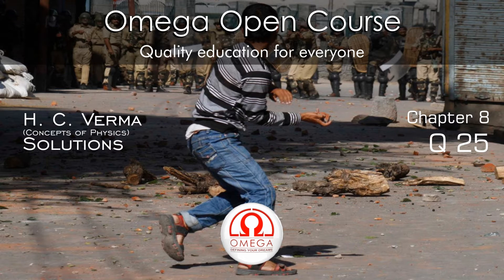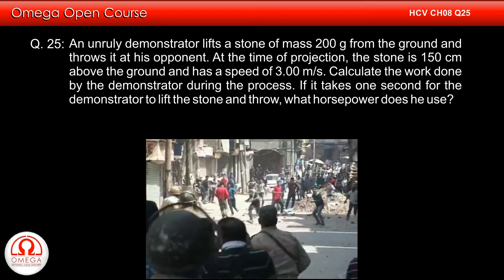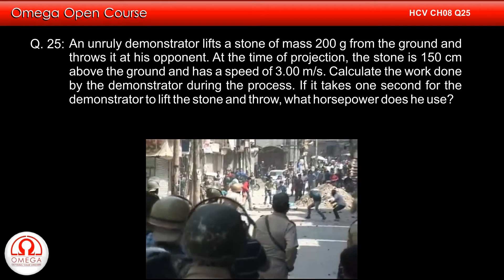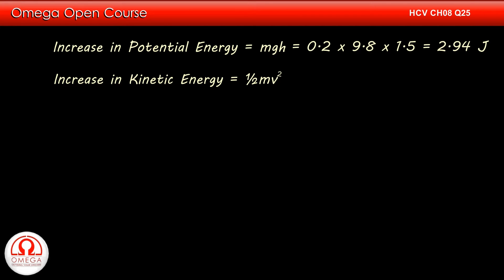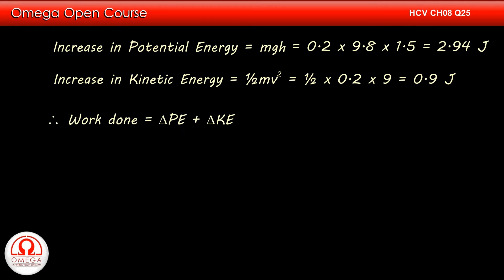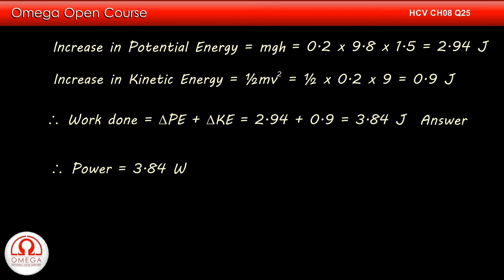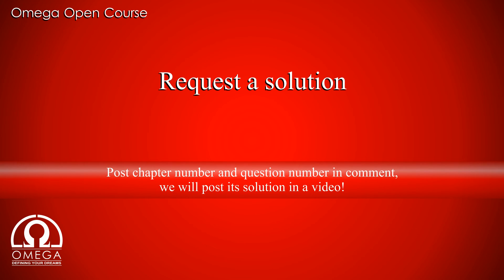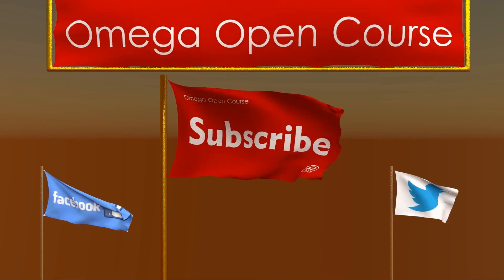H. C. Verma Solutions - Chapter 8, Question 25